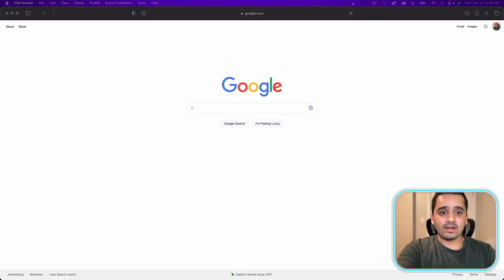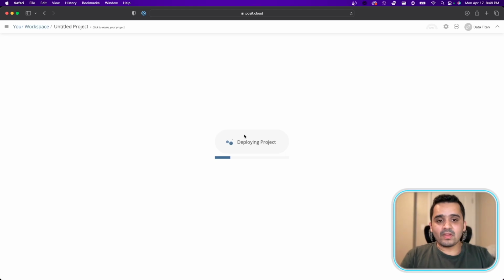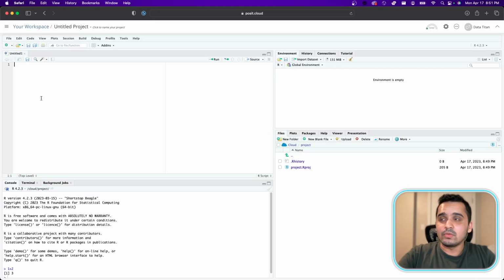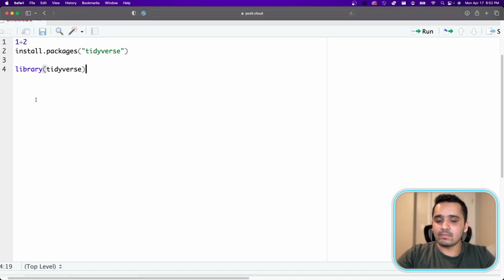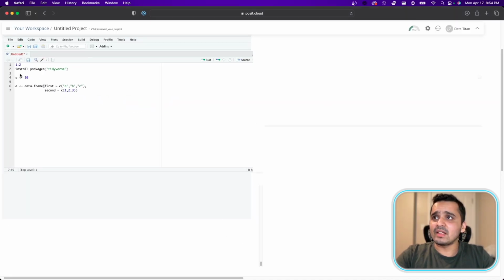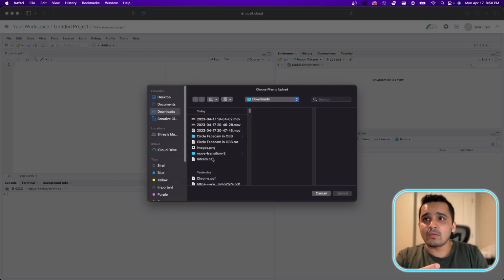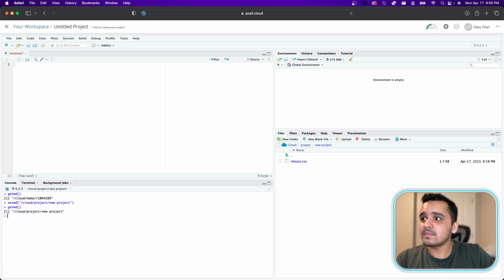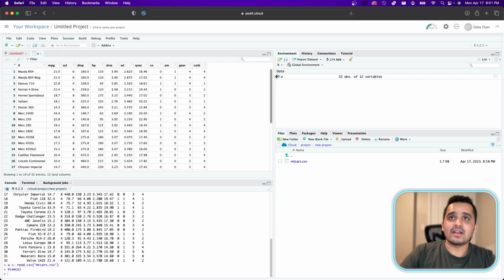R Studio Online Setup Complete Walkthrough - A Data Titan Tutorial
Welcome to Data Titan 101! In this video, we will be walking you through a complete setup guide for R Studio Online. Whether you are a beginner or an experienced data analyst, this tutorial will help you get started with R Studio Online in no time.

R Studio Online is a cloud-based integrated development environment (IDE) for the R programming language, allowing users to write, run, and share R code from anywhere with an internet connection. This is particularly useful for remote work or for those who do not have access to a local R installation.

In this video, we will cover everything you need to know to set up R Studio Online, including creating an account, creating a project, installing packages, and running code. We will also show you some tips and tricks for working efficiently in R Studio Online.

Whether you're a student, researcher, or professional, R Studio Online is a powerful tool for data analysis, and this tutorial will help you take advantage of its full potential. So sit back, relax, and let's get started with R Studio Online setup!

And if you have any questions or comments, please leave them in the comments section below.